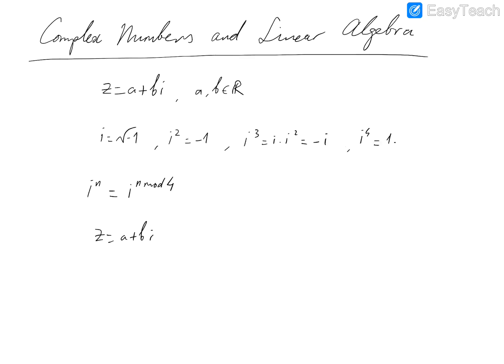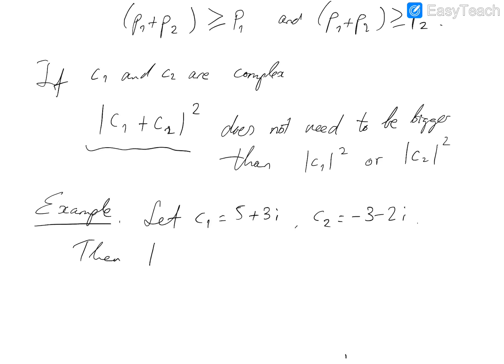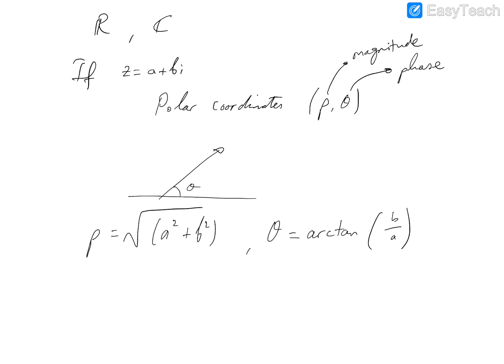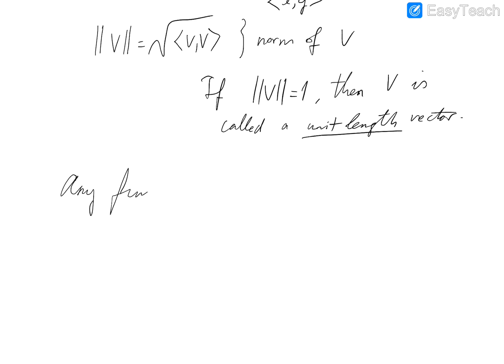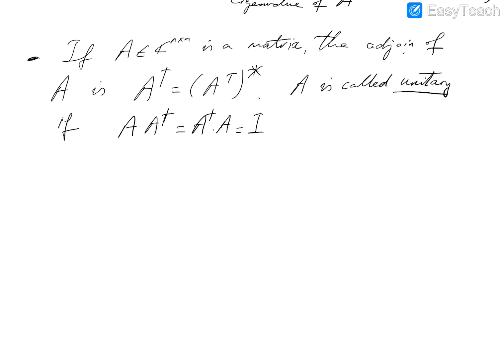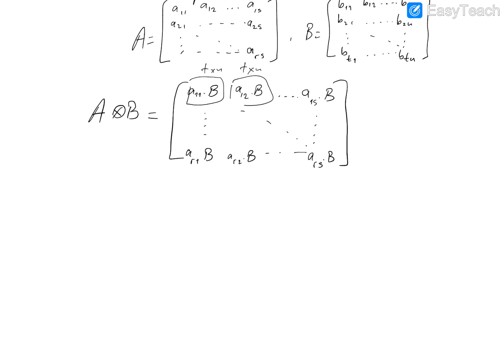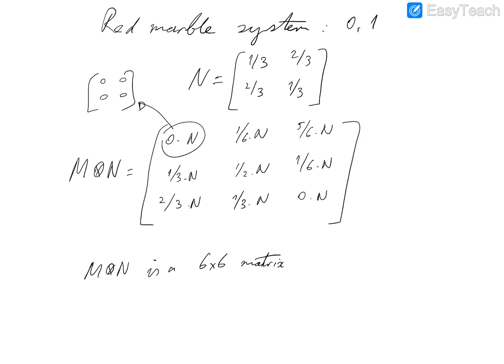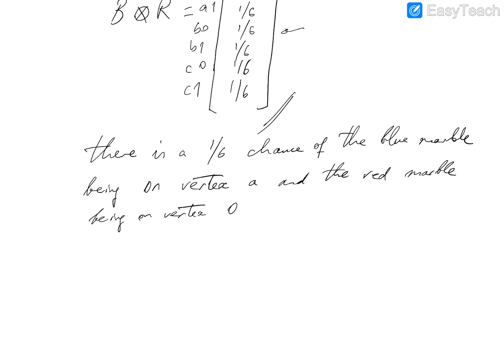QC Theory Lecture 2 Complex numbers and linear algebra